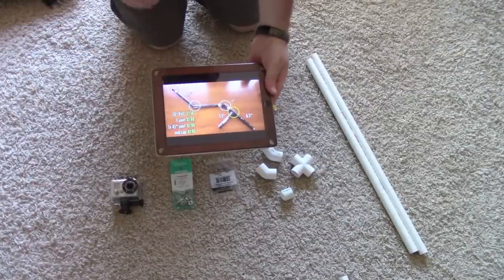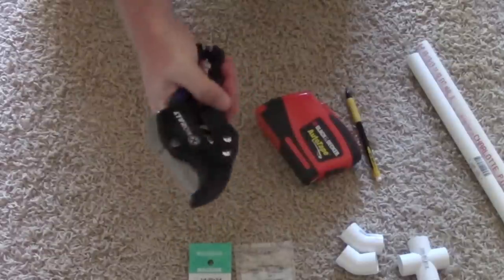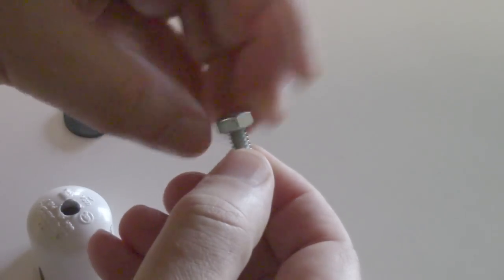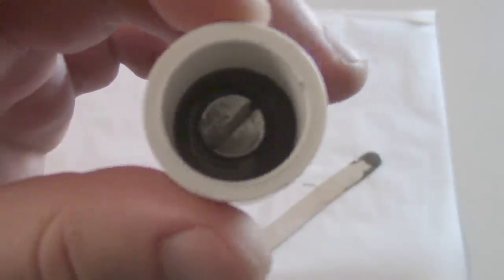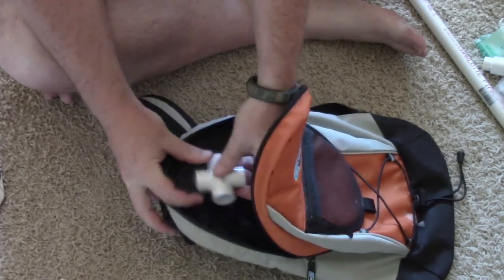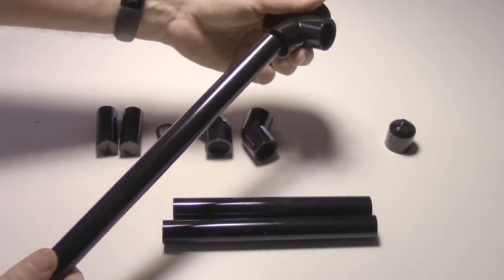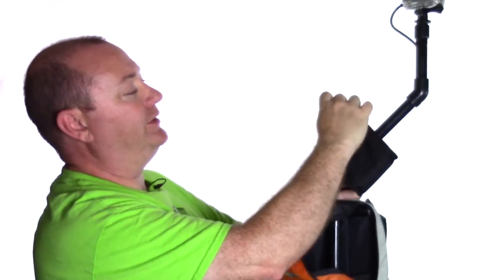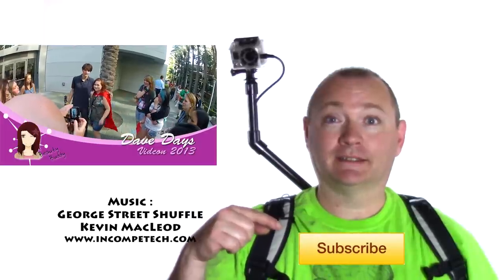DIY Over the Shoulder GoPro Camera Rig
Here's my take on Indy Mogul's DIY Over the Shoulder GoPro Camera Rig.

I built it to record Vidcon 2013.

For those of you who are less Do It Yourself here is the VuPackPro a more adjustable professional product